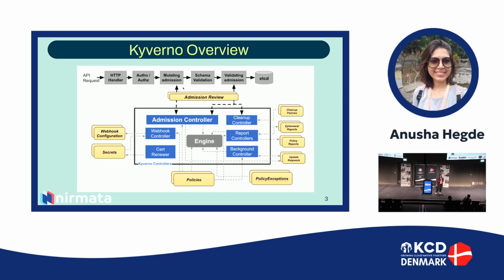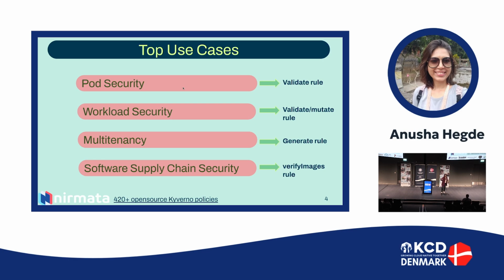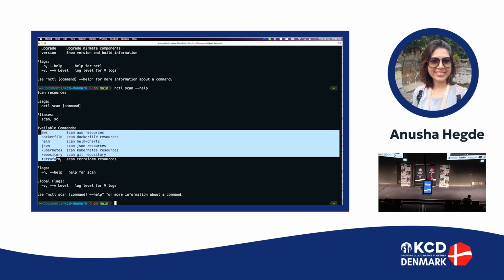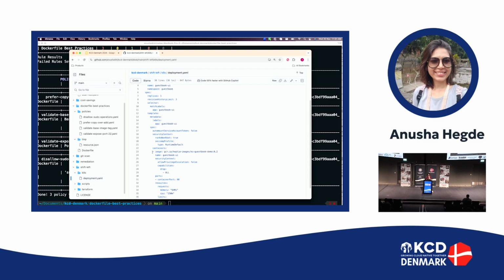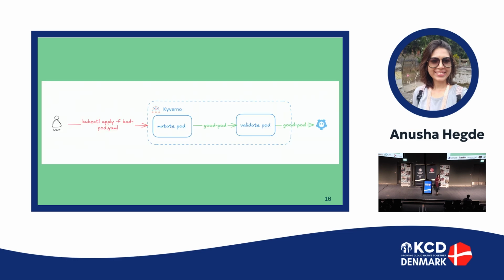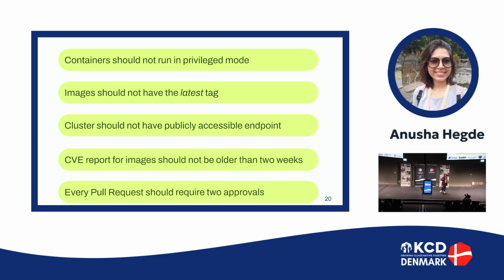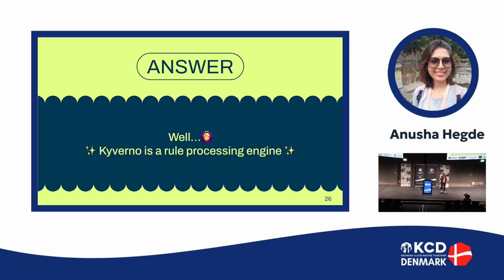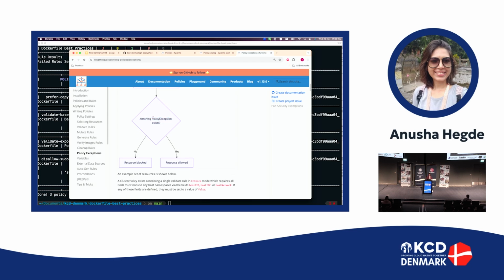KCD Denmark 2024: First We Secure, Then We Automate: Kyverno's Magic Tricks - Anusha Hegde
Session: First We Secure, Then We Automate: Kyverno's Magic Tricks

When Pod Security Policies (PSPs) were deprecated, organizations had to find a new way to enforce pod security. Many adopted Kubernetes native admission webhooks and started exploring solutions like Kyverno and Gatekeeper. This talk will dive into Kyverno's journey from its initial adoption as a tool for enforcing pod security to evolving as a robust platform automation solution.
This session will use real-world examples and demos to show how Kyverno extends beyond security to tackle platform engineering challenges like optimizing resource utilization, preventing cost overruns, and automatically remediating misconfigurations.

Additionally, Kyverno frees application owners from managing compliance, enabling platform teams to own these tasks and speed up overall velocity. Discover how Kyverno is transforming platform automation and how you can leverage it to enhance your cloud-native operations.